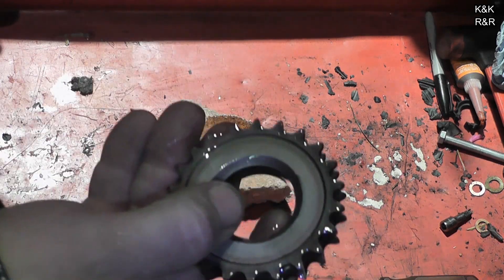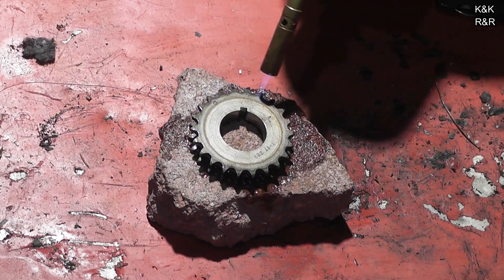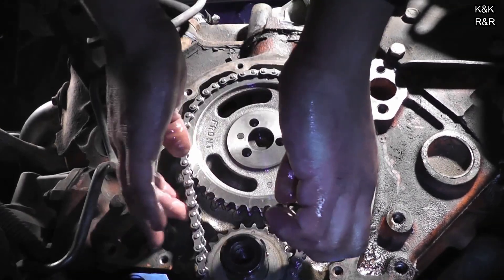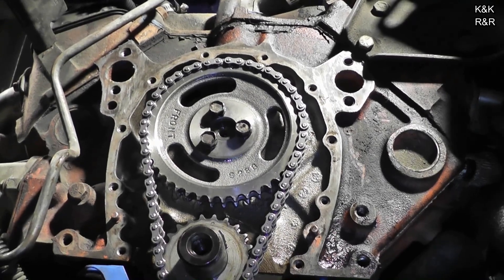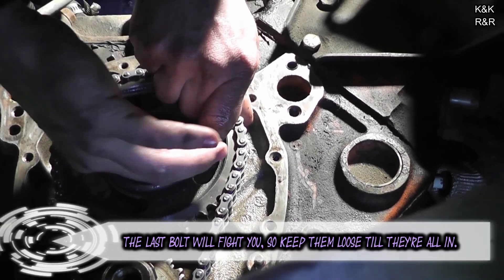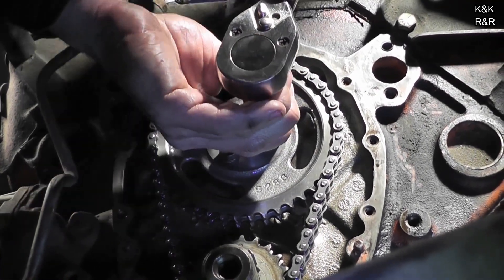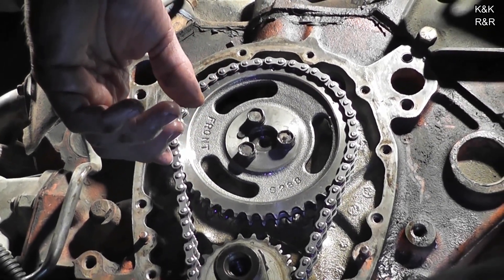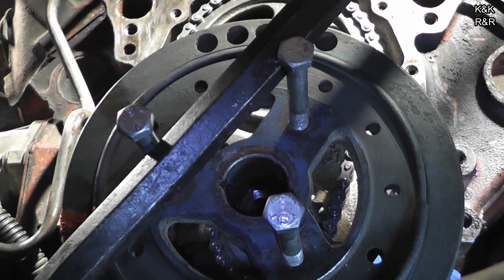How to Diagnose & Replace Any Chevy 350 Timing Chain Pt3 Double Roller Timing Chain Install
We will continue the timing chain service on a GM 350 by upgrading to a double roller timing chain. After the double roller timing chain installation we will bar the engine over twice so you can hear the compression difference in this hi-performance 350. Every engine we have done a chain too you can hear the compression difference. If the engine has over 200,000 miles doing a timing chain service may make other parts of the engine weak (Head Gaskets, Seals, Gaskets)